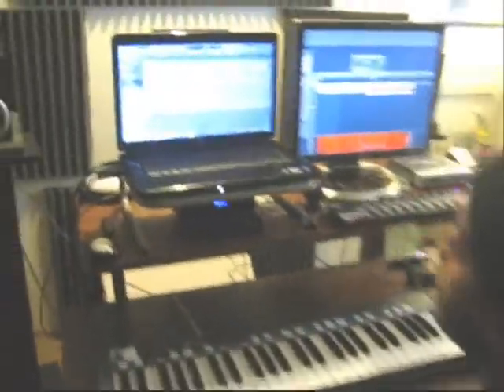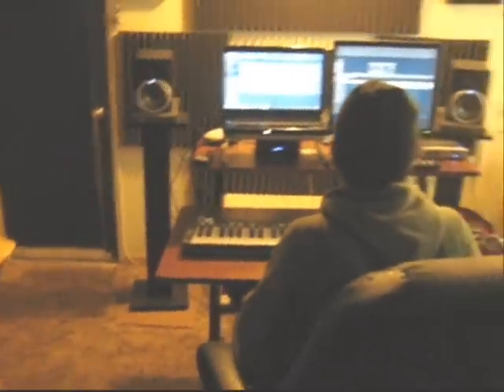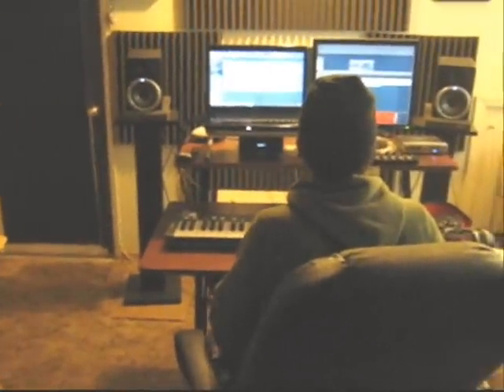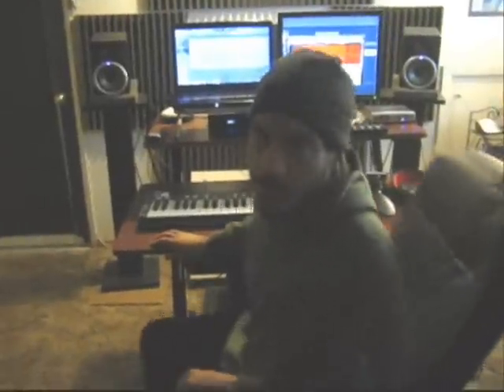In The Studio With After Midnight Productions Part 1 Reload (fl studio, presonus studio one pro)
Using FL Studio with IK Multimedia Sampletank, and then tracked out the beat so I could import it into PreSonus Studio One Pro, where I added another clap to add some fullness. Then last but not least, I added all my effects and eq and compression, and you will hear the finished track at the end.